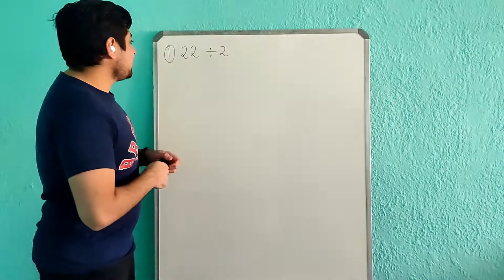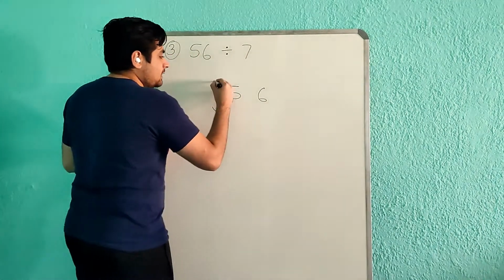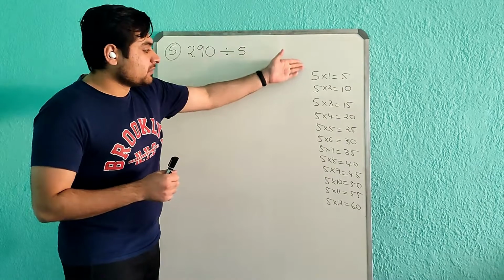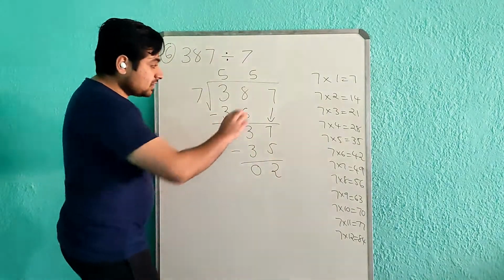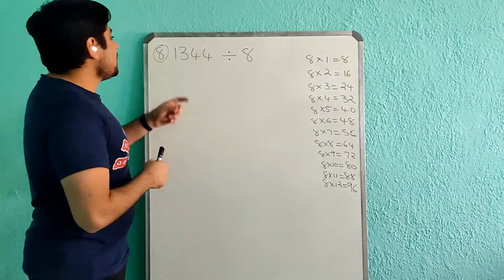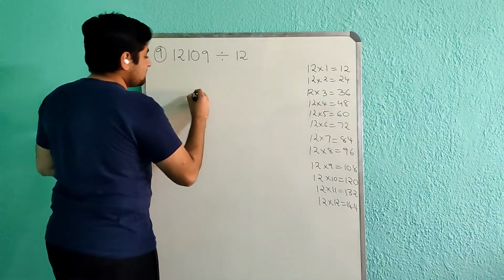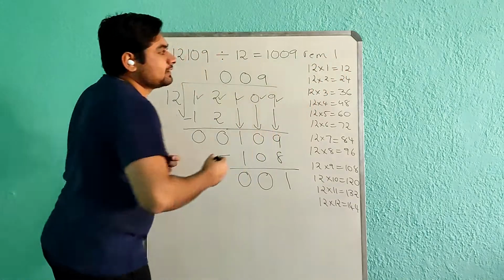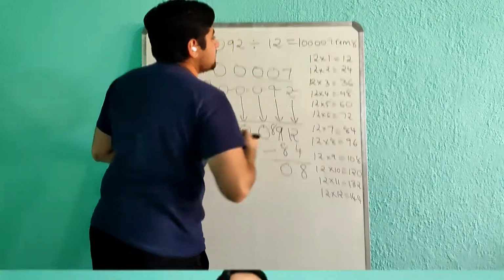Division - Long division (Tons of examples)